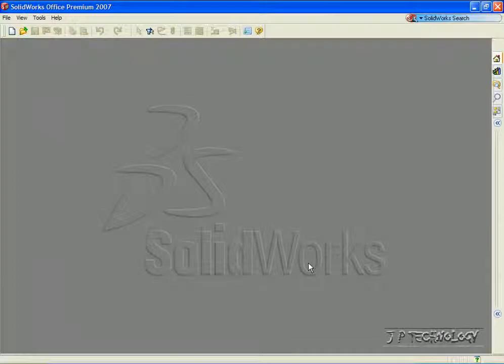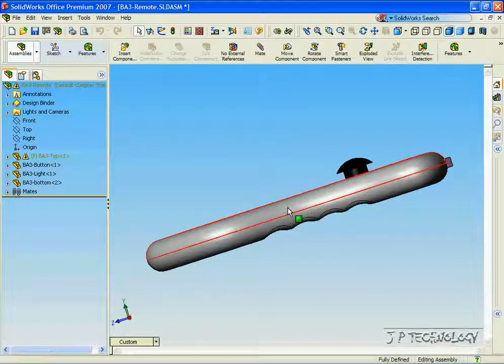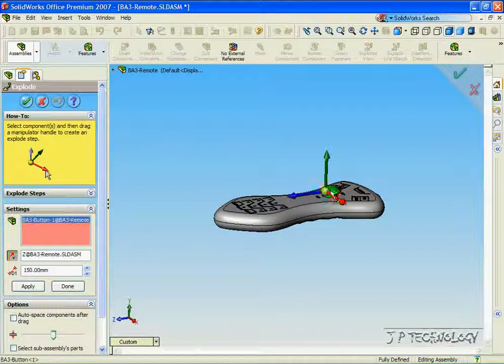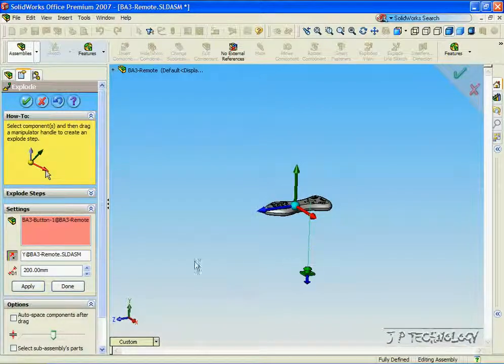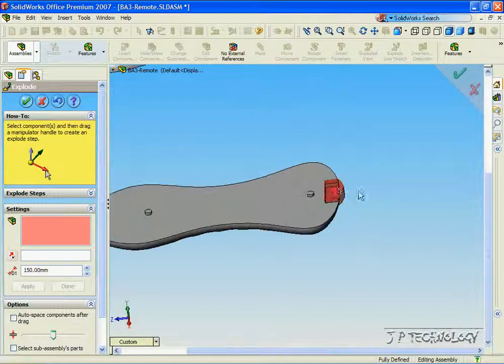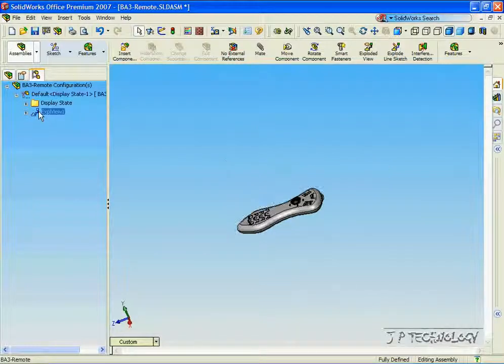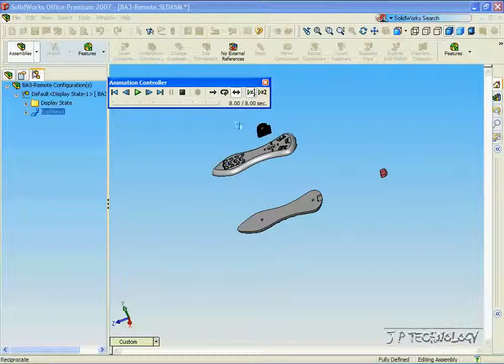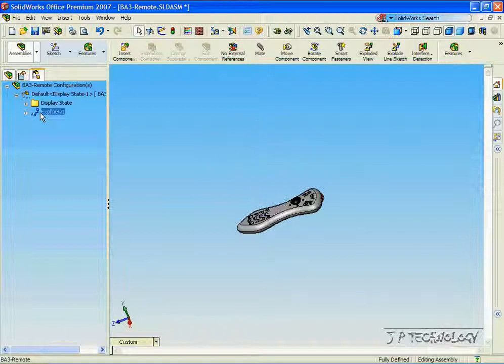SolidWorks Tutorials 44